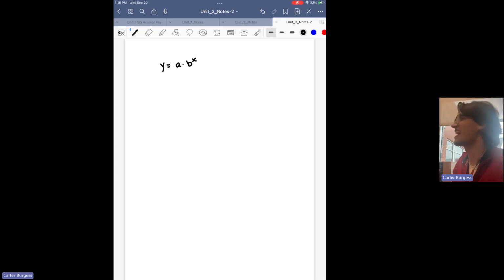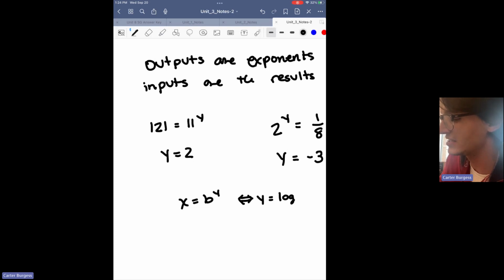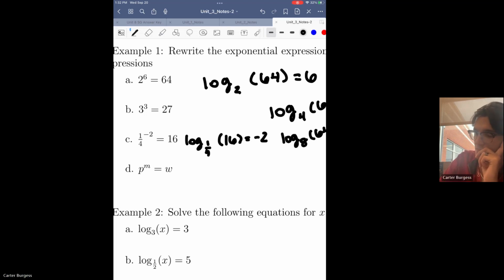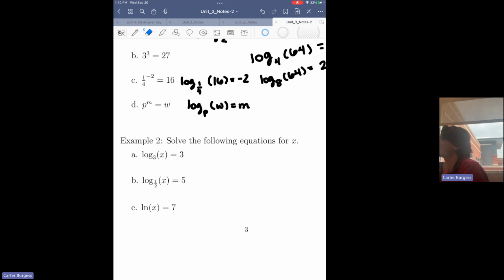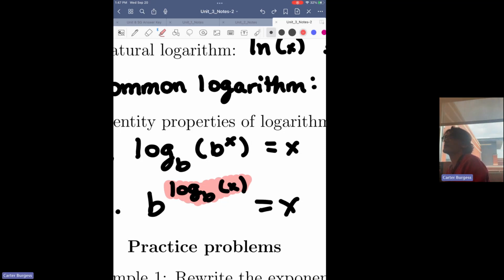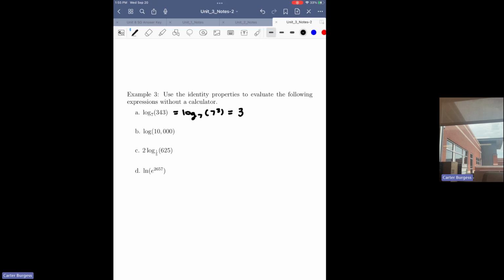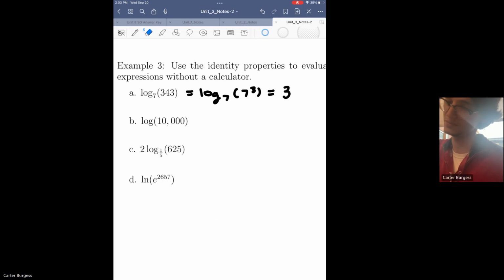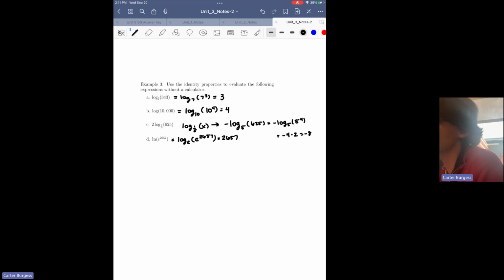Lecture 3.2 - Logarithmic Functions